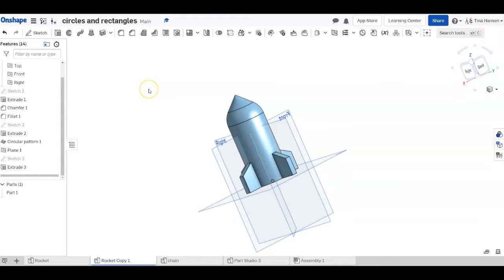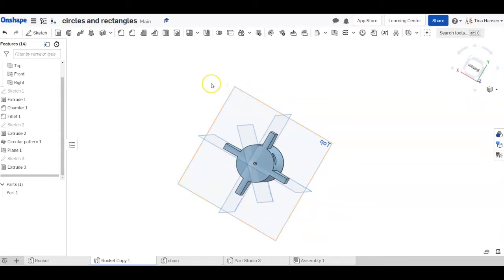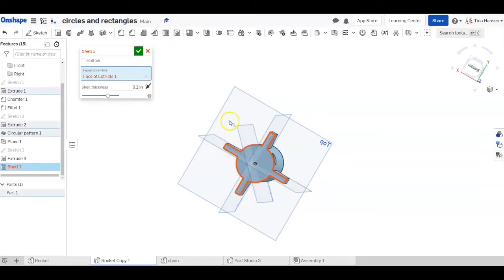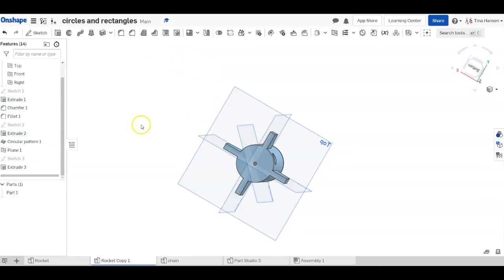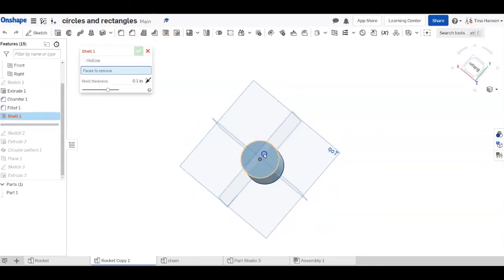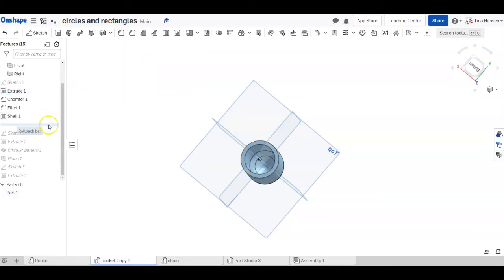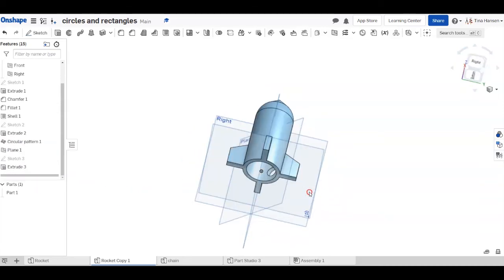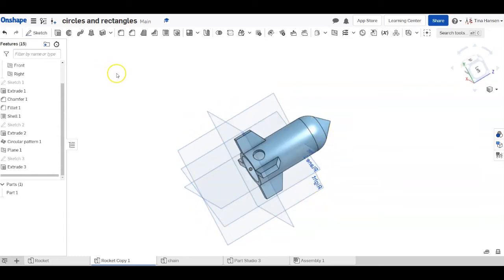Onshape tutorial using the Rollback Bar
User hints for PTC Onshape on how to use the rollback bar to change or modify aspects.